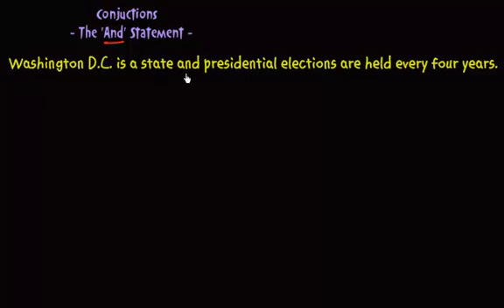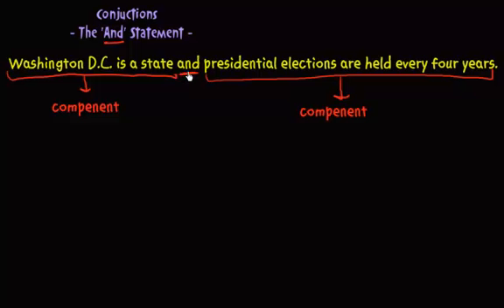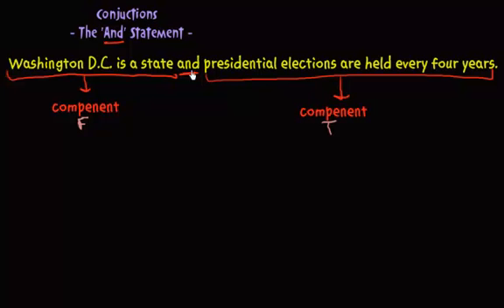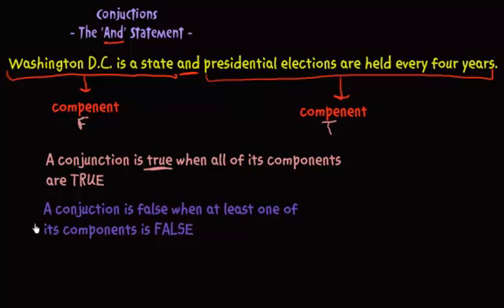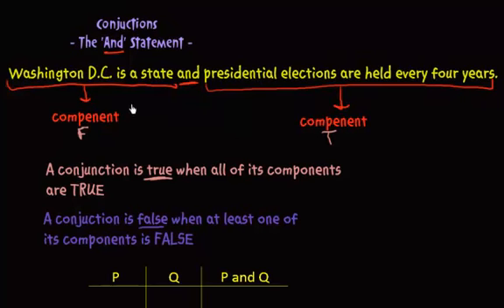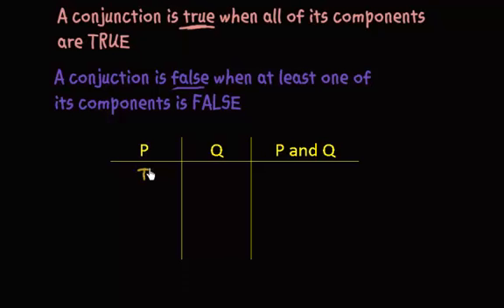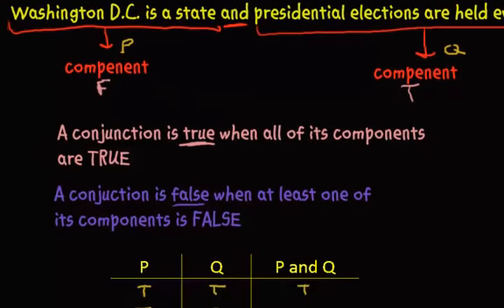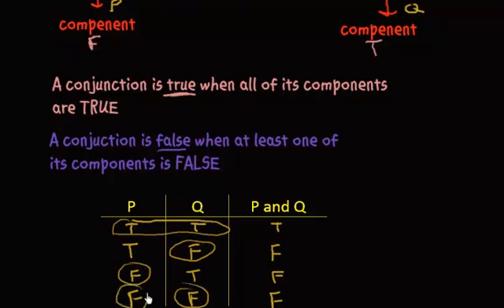Logical Statements - the And statement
In this video we go over what makes an 'and' statement true or false.